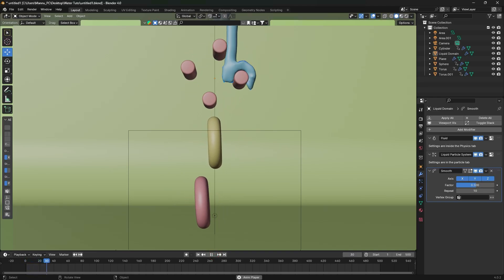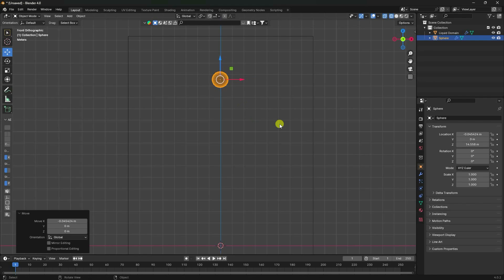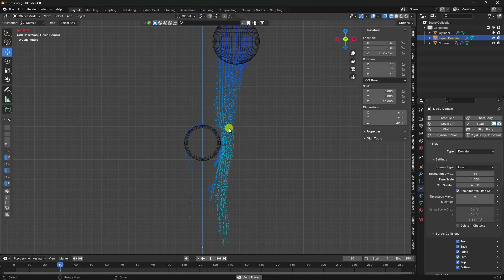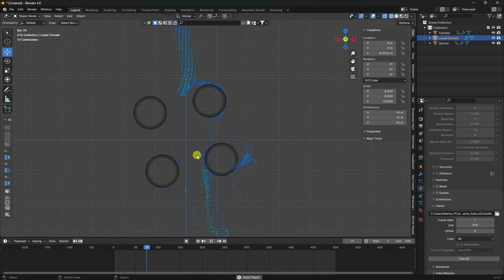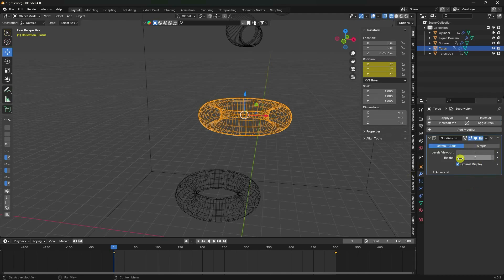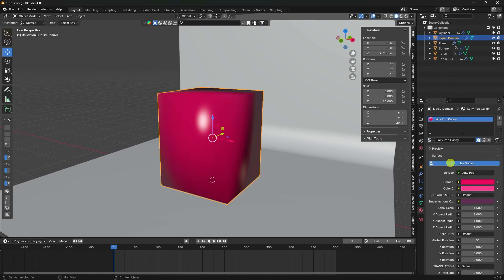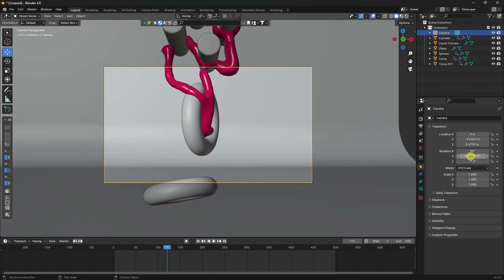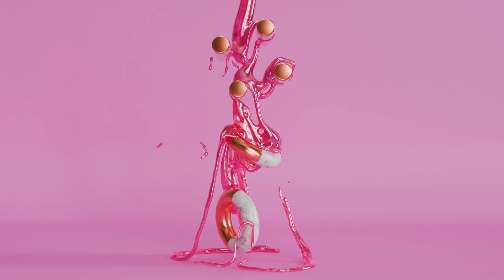Smooth Liquid Fluid Simulation Blender | Blender Water Simulation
In this blender Tutorial, I will teach you how to create Sticky Liquid Fluid Simulation Blender, also guys this video topic covers blender water tutorial, and blender fluid simulation.

sin(frame*0.05)*1